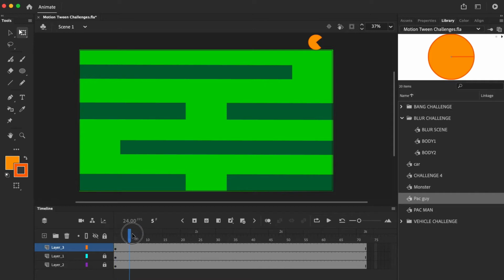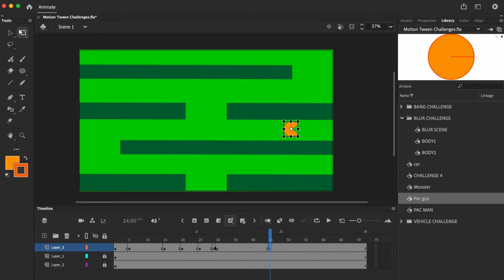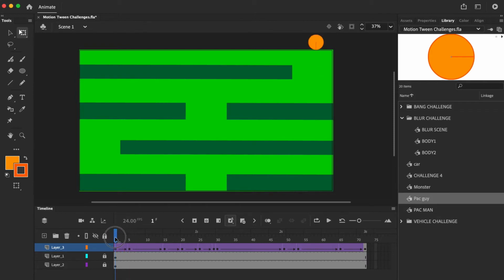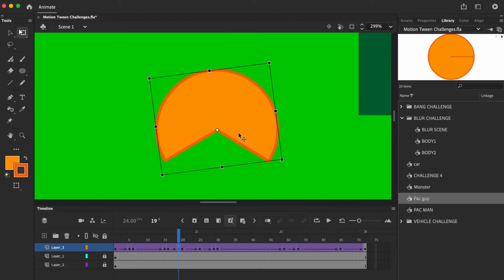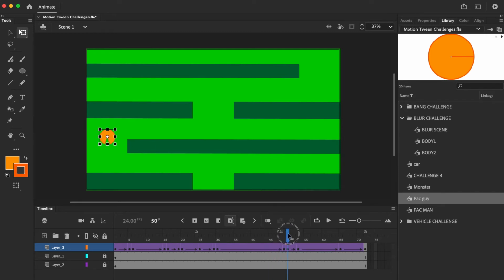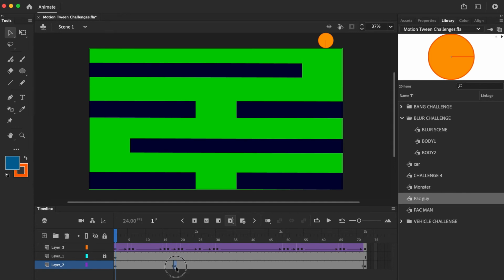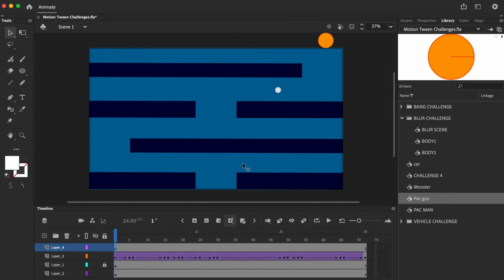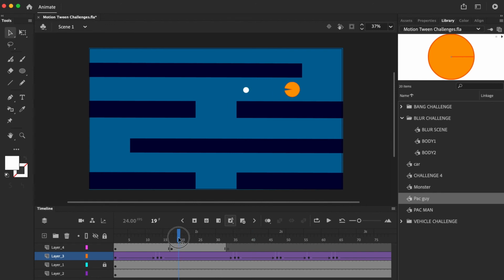PAC GUY Part 3 maze animation